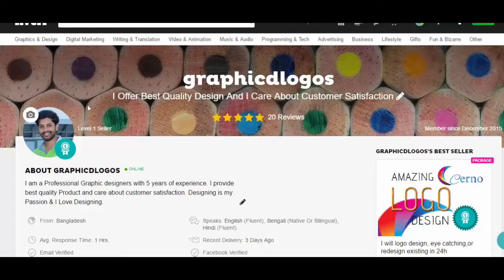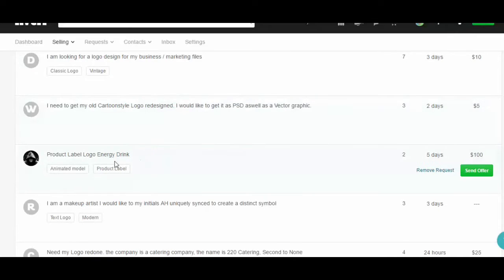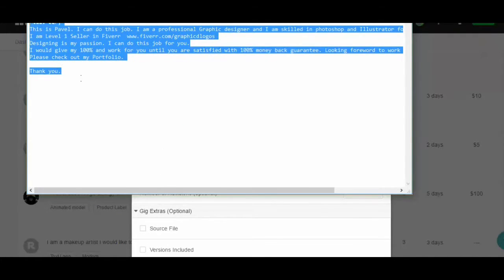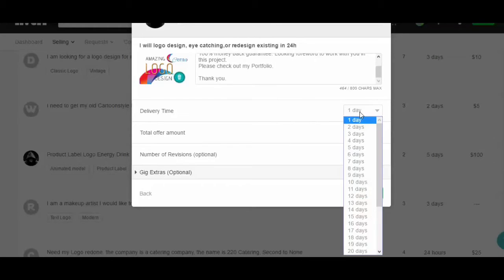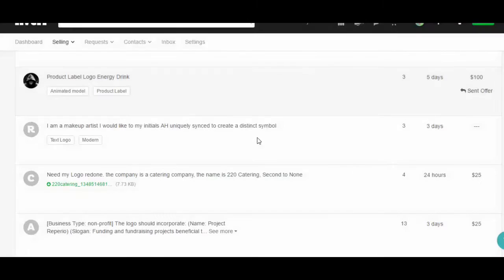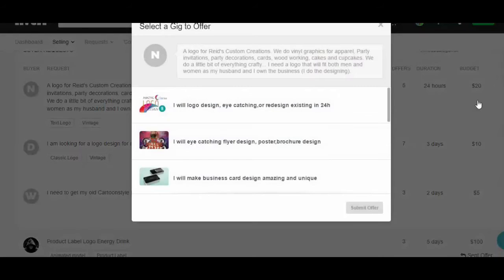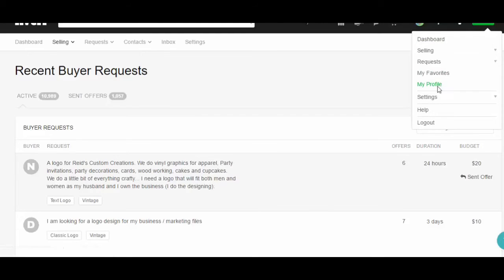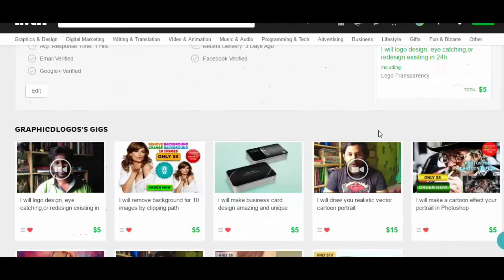How to Offer Custom Gig From Fiverr Account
How to Offer Custom Gig From Fiverr Account .Here is the Tutorial about how to offer a custom gig offer from your account and increase your sales.